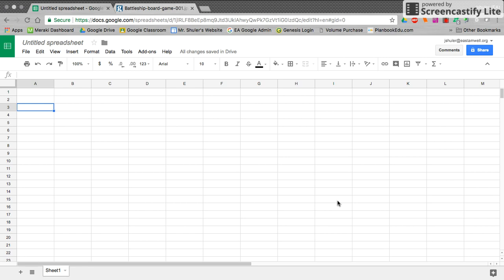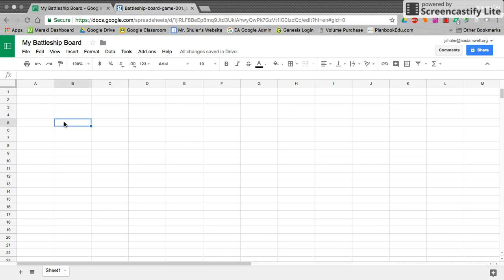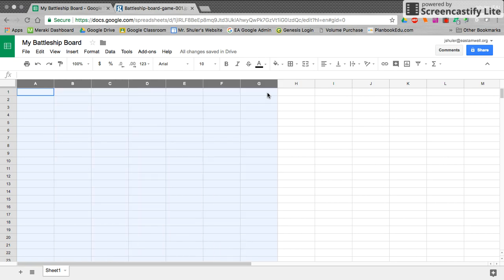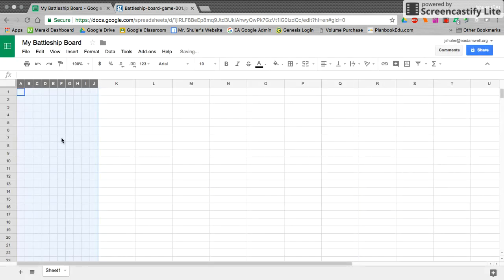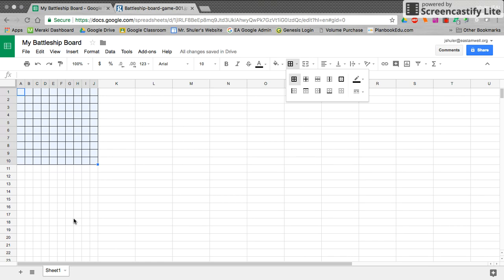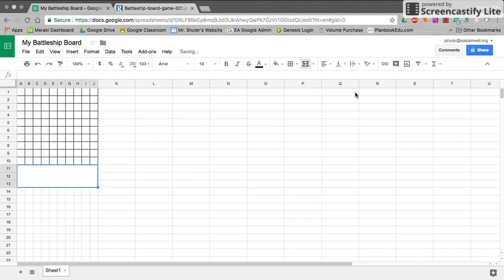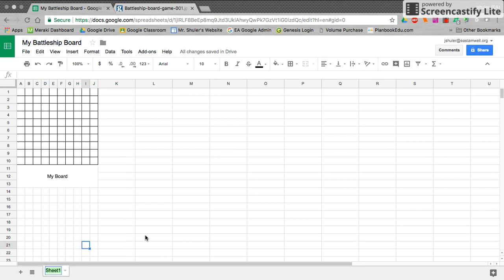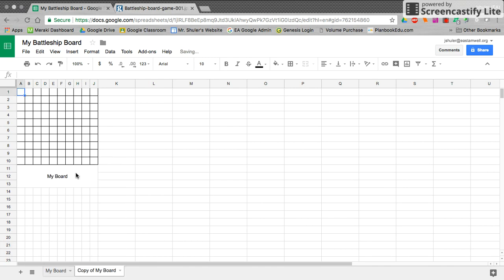Google Sheets Battleship Game- Board Setup (Part 1)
Here is how to create an interactive Battleship game using Google Sheets.  Here is how you will create a your board and your opponents board.